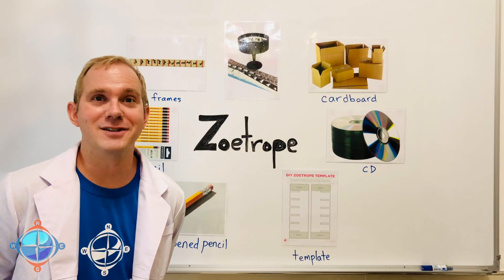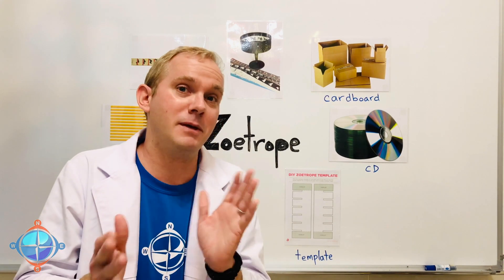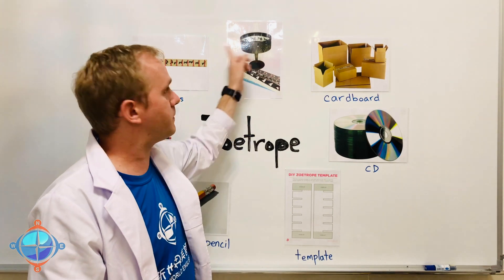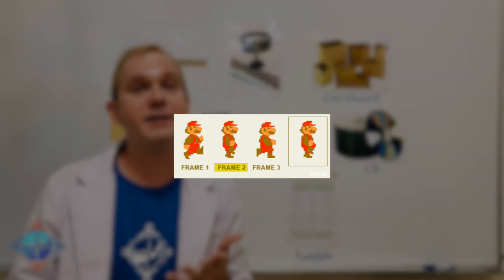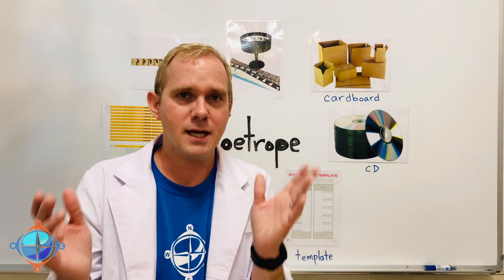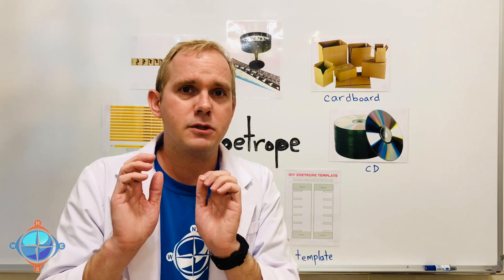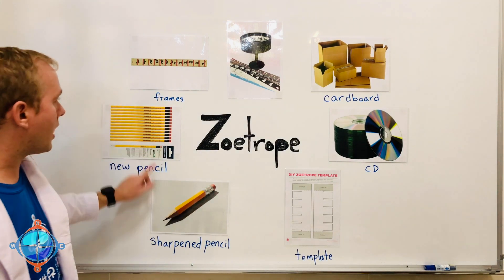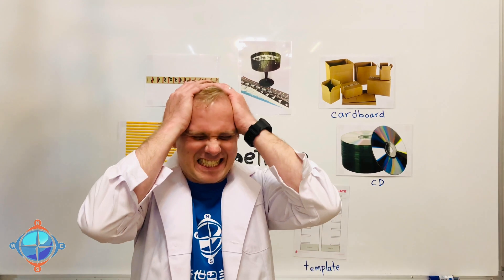Let's Make a Zoetrope | NWE Kids Science!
New World English Location (新世界美語地址): 桃園市中壢區致遠一路206號/青埔國小側門正對面